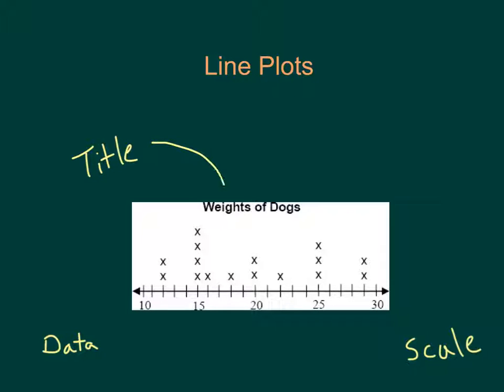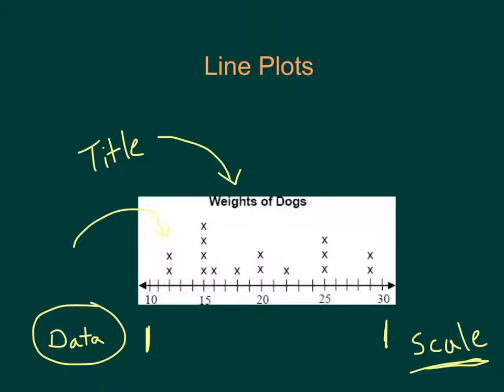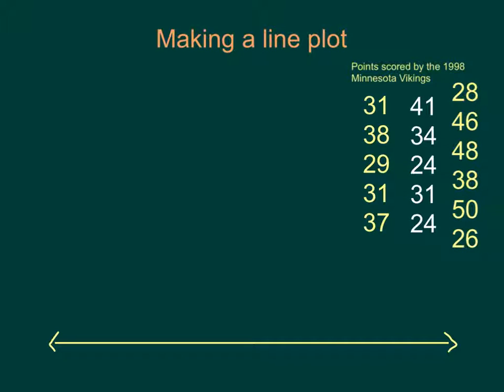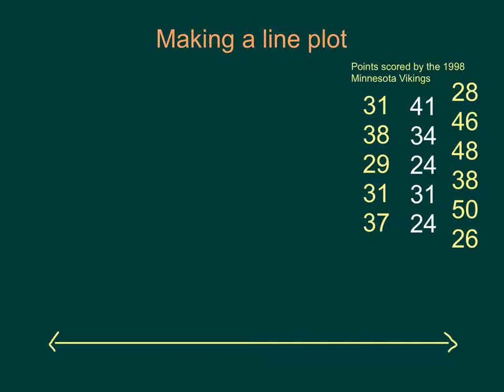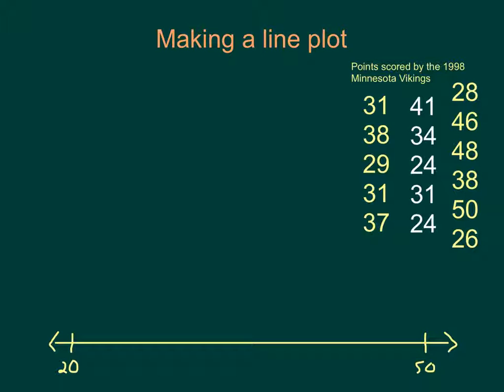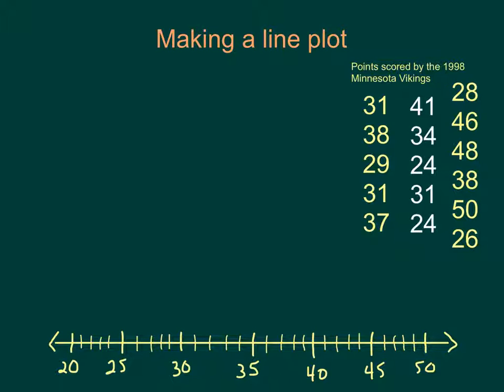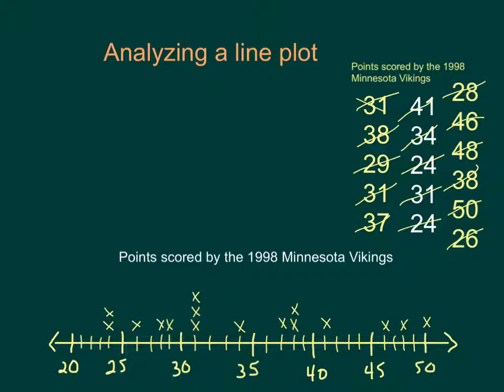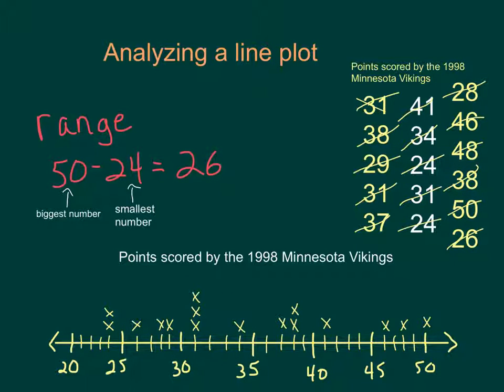Explorer Math Lesson 8-1